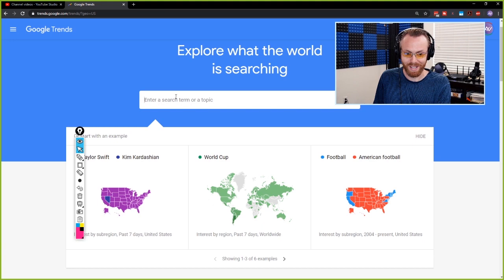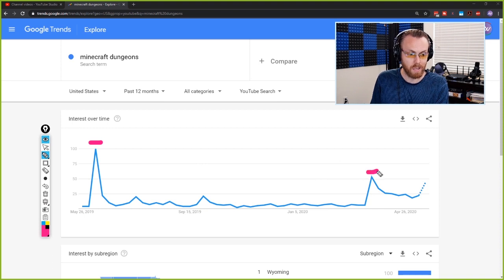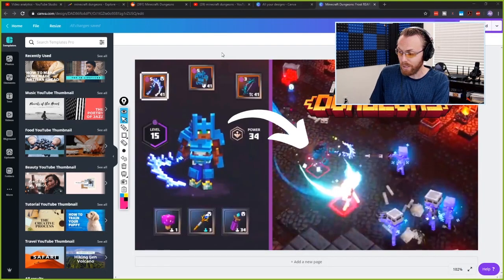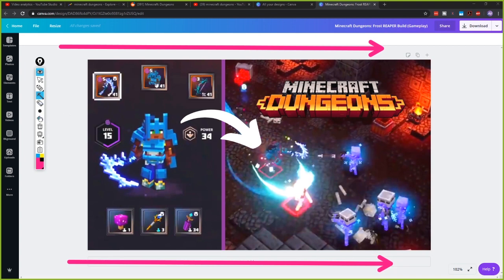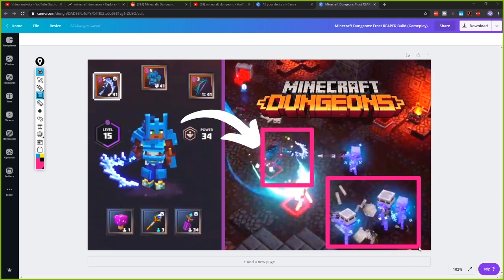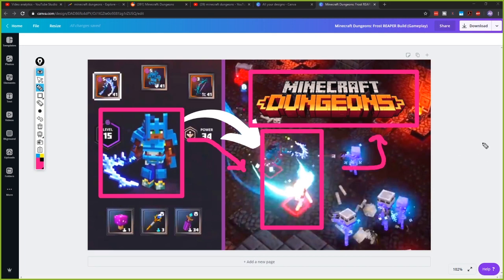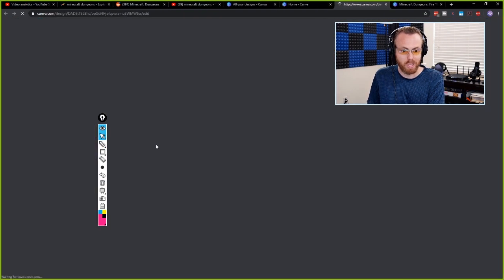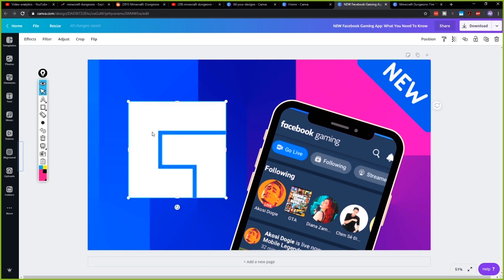YouTube Thumbnails (How to Get Clicks)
YouTube thumbnails require research to get clicks, that's how you can break through.  80% of the secret to increase CTR on YouTube is research, and 20% is execution.  Increasing your click through rate is about creating content in low supply and high demand topics and making a thumbnail that contrasts as much as possible with competitors.

Working from home made simple. The Digital Drop Podcast is the premiere podcast for side hustlers, consultants, content creators, and live streamers. Learn how to make money from home, book clients, grow fast on video platforms, live stream for a living, build engaged communities on social media and ultimately create a successful online business using your talents.

Over the last 10 years, we built the largest gaming video network in the world, produced 10,000 videos, generated 1 billion YouTube views (original content), live-streamed full-time, and built social media accounts that get 100M engagements per year (with no advertising), and make $75k-$200k per year working from home.

Hosted by Digital Marketing Executive Andrew Wall, Social Media & Advertising Manager Andrew Perrin, and Twitter Expert & Creator of VGF Gamers, Ross Dillon.